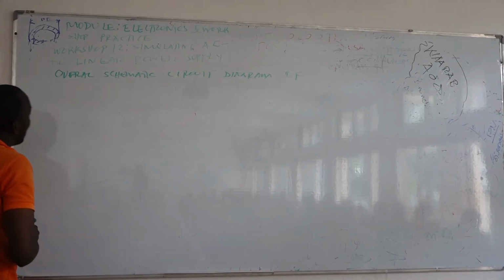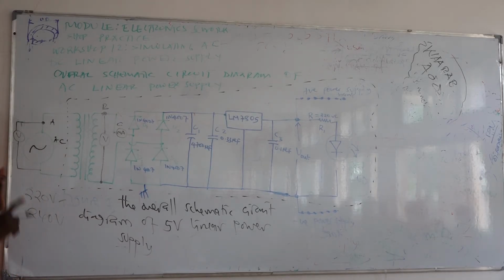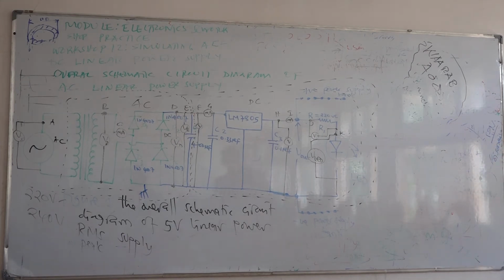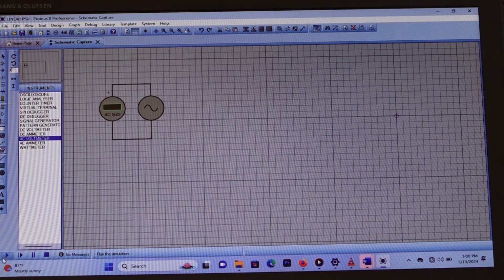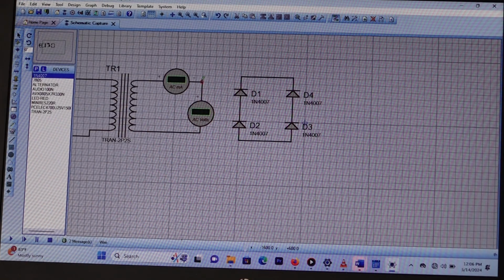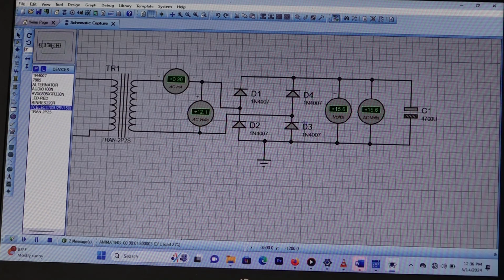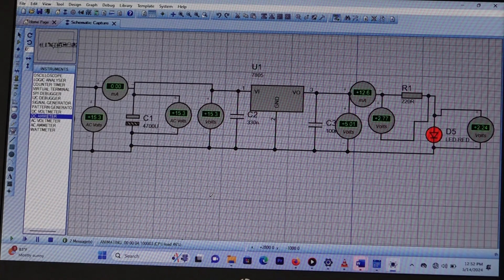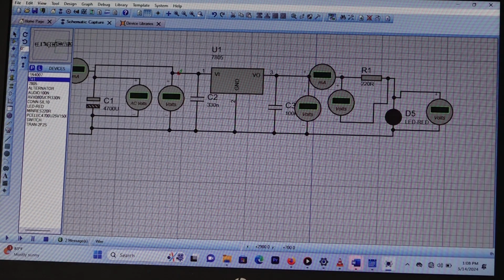WORKSHOP 06 | SIMULATION OF LINEAR POWER SUPPLY | SIR OLENJOLAI& NEKINYI